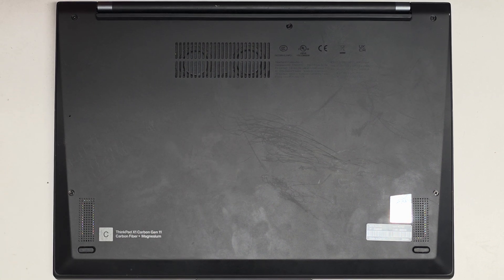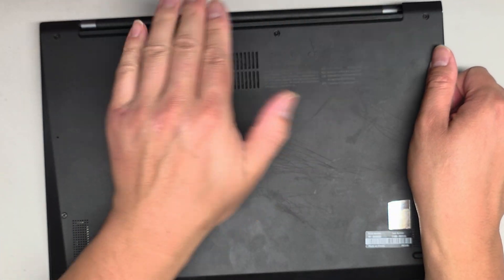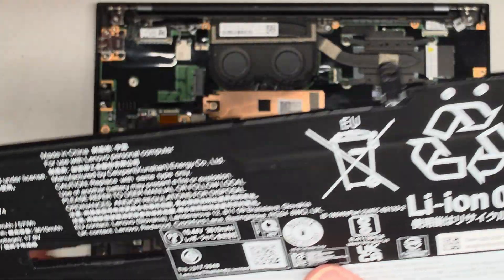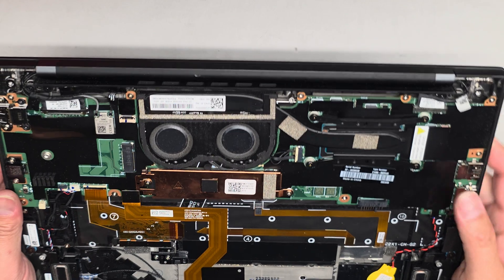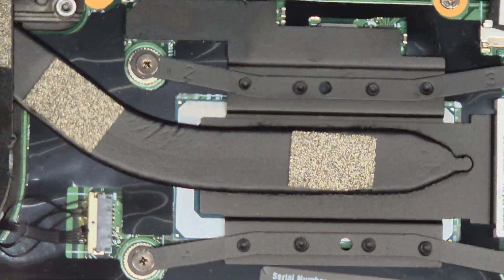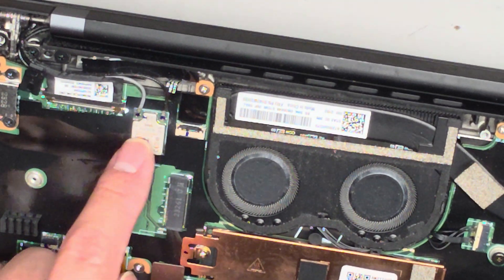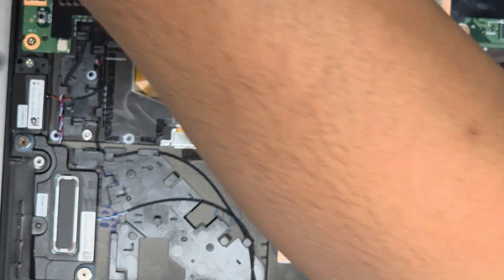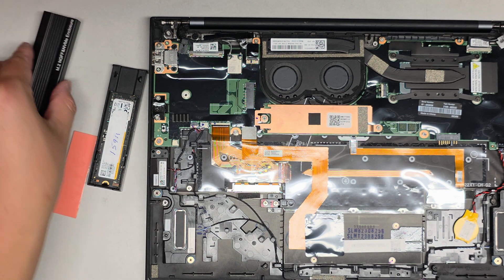Lenovo ThinkPad X1 Carbon Gen 11 Disassembly SSD Hard Drive Upgrade CMOS Battery Replacement Repair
Lenovo ThinkPad X1 Carbon Gen 11 Disassembly (No RAM) SSD Hard Drive Upgrade CMOS BIOS RTC Real Time Clock Battery Replacement Repair

Mail:
It's Binh Repaired
1288 N Hillview Dr.